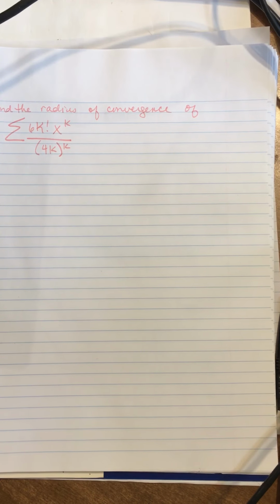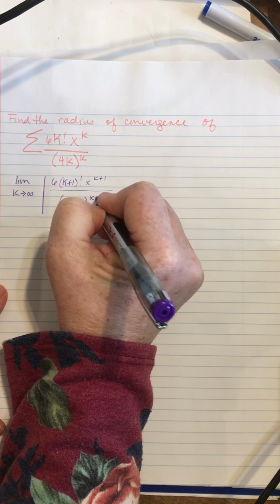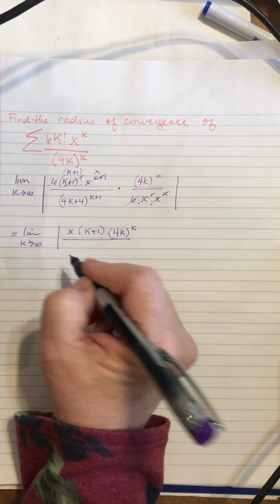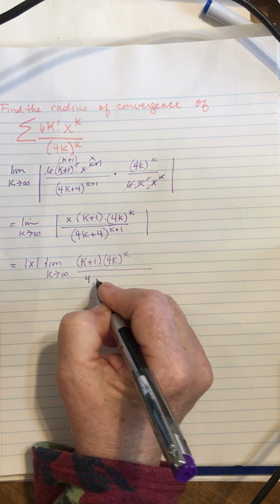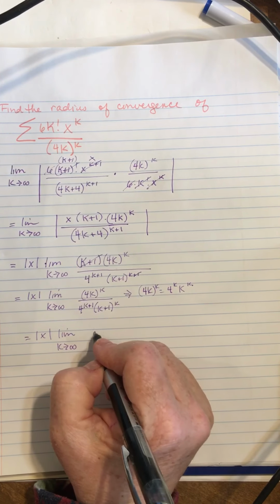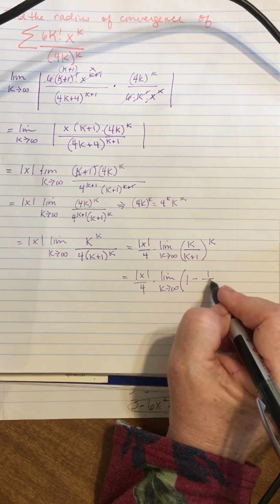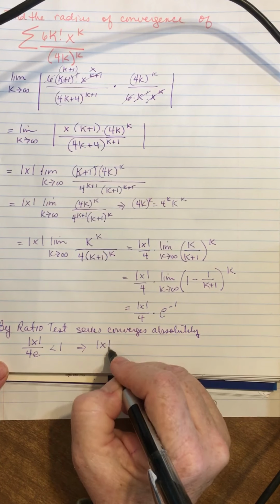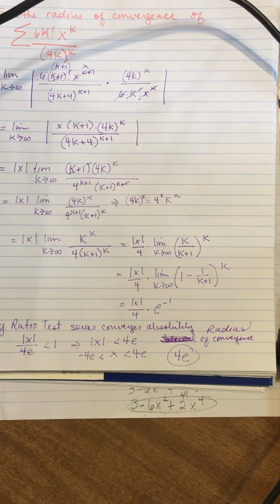Radius of convergence example